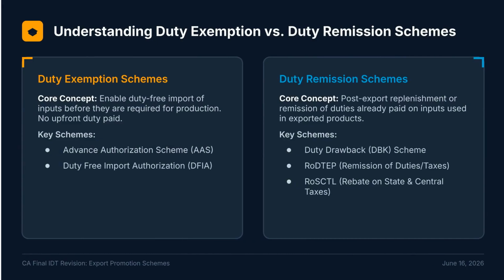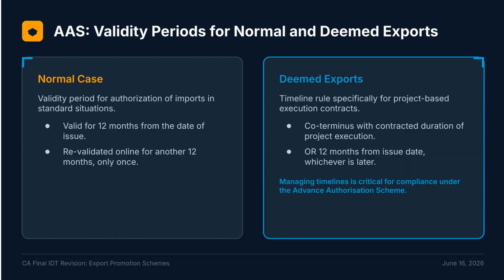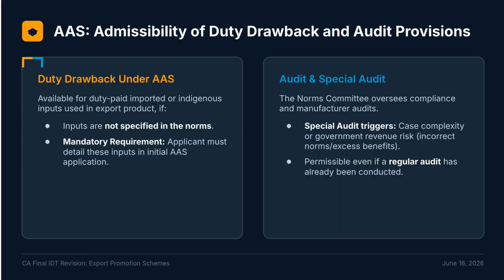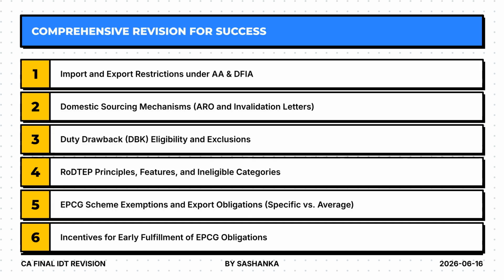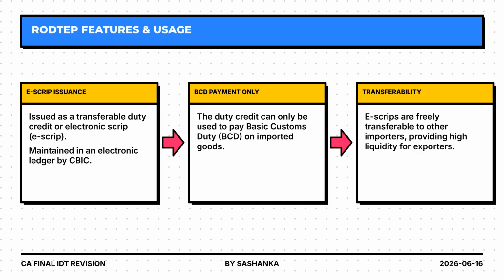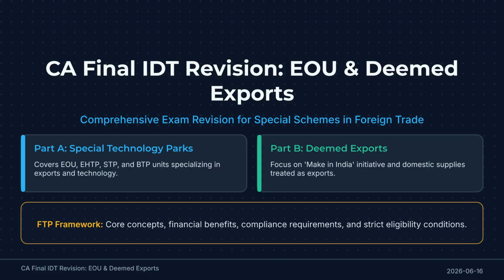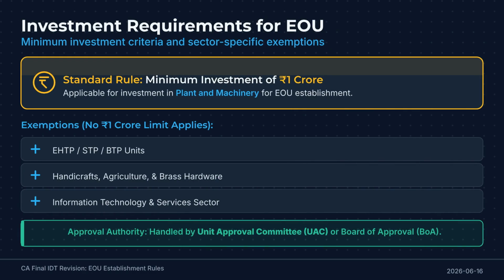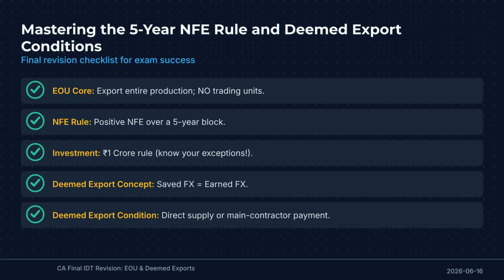CA Final IDT | EOU, EHTP, STP, BTP & Deemed Exports in One Shot | Exam Revision 2026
🚀 CA Final IDT Revision Series

In this session, we cover the complete chapter on:

✅ Export Oriented Units (EOU)

✅ Electronics Hardware Technology Parks (EHTP)

✅ Software Technology Parks (STP)

✅ Bio-Technology Parks (BTP)

✅ Net Foreign Exchange (NFE)

✅ Investment Requirements

✅ Import & Procurement Benefits

✅ Export Obligations

✅ Deemed Exports

✅ Deemed Export Benefits

✅ Important Exam Conditions

This revision is specially designed for CA Final students preparing for May 2026 and Nov 2026 examinations.

The focus is on:

📌 Conceptual clarity

📌 Exam-oriented revision

📌 Frequently tested provisions

📌 Practical memory techniques

📌 Quick retention before exams

⏱️ Timestamps

00:00 Introduction

00:45 Objectives of EOU, EHTP, STP & BTP Schemes

02:50 Export Obligation of Special Units

05:00 Eligible Activities & Trading Restriction

07:15 Import & Procurement Benefits

10:00 FDI, EEFC & Export Realisation

12:30 Net Foreign Exchange (NFE) Requirement

15:00 Investment Criteria & Approval Process

17:40 Conversion, Exit & DTA Rules

20:15 Introduction to Deemed Exports

22:20 Foreign Exchange Saved = Foreign Exchange Earned

24:40 Categories of Deemed Exports

27:30 Benefits Available under Deemed Exports

29:40 Conditions & Sub-Contractor Rules

31:30 Final Revision & Exam Tips

32:41 End